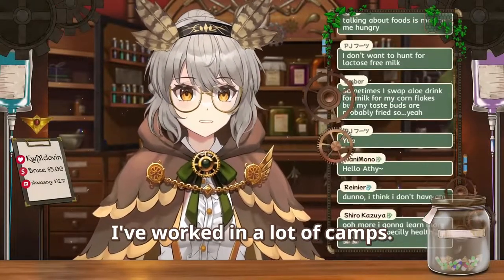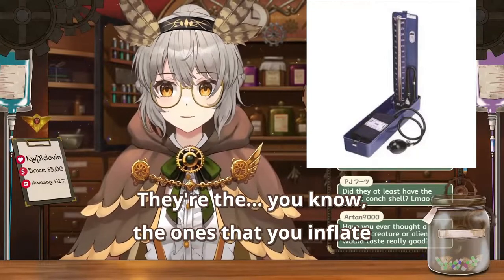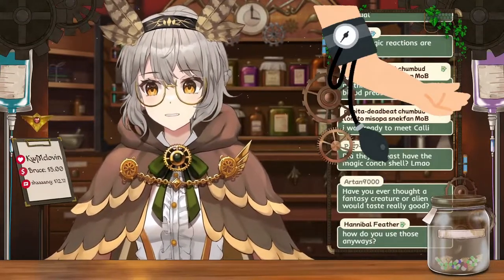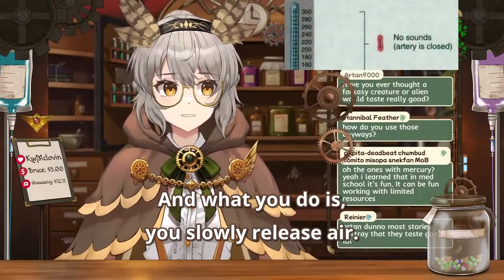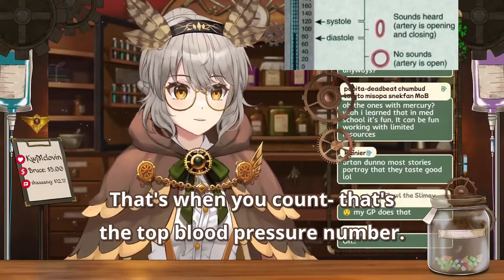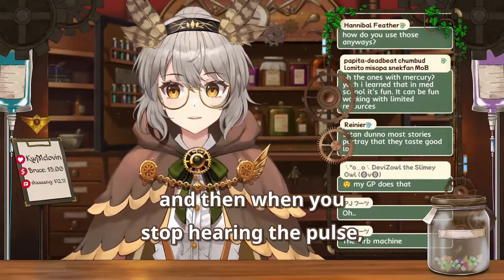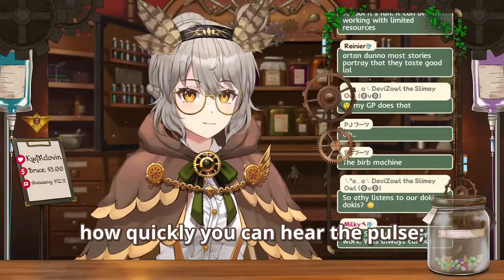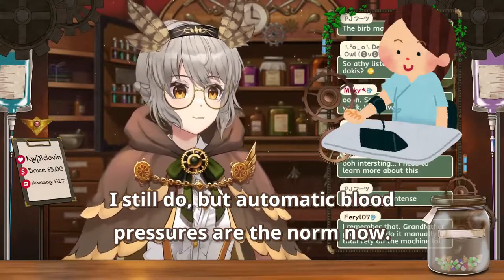Athy teaches you how to take manual blood pressure